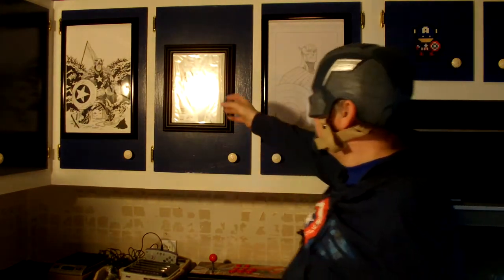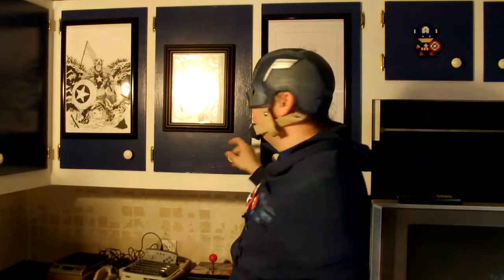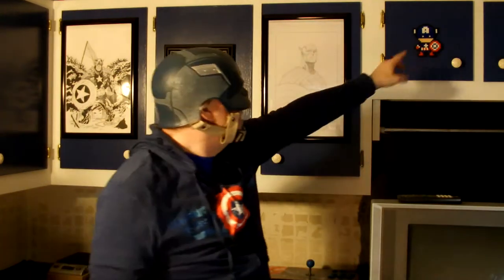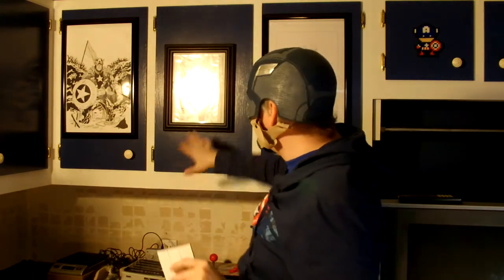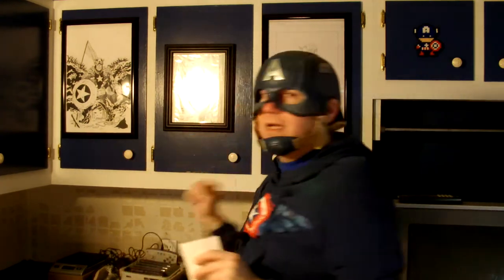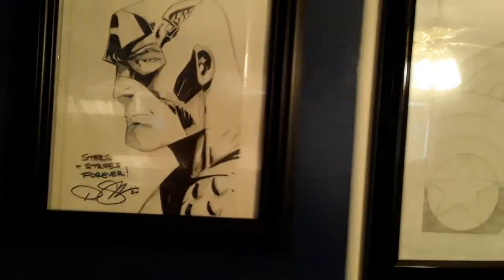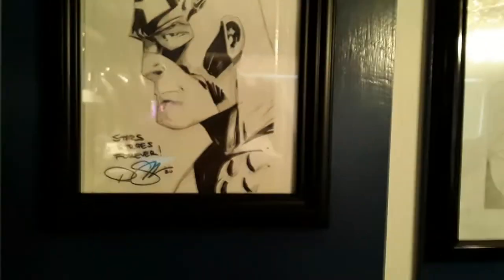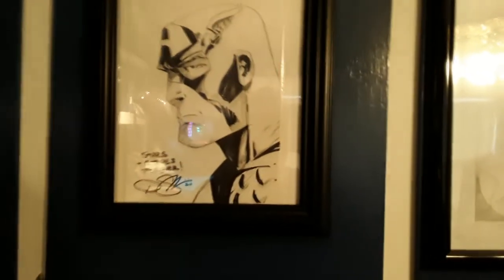Heavy Duty Hook and Loop Tape Strips with Adhesive Review - Hang Things In The Game Room Easily!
Hang things easy in the game room!
Heavy Duty Hook and Loop Tape Strips with Adhesive,12 PCS Sticky Back Fastener Pads Double-Side Tape Industrial Strength Fastener Interlocking Mounting Tape for Home Office Use.
Would you like to have your products featured on my channel? Do you have Questions? Comments?